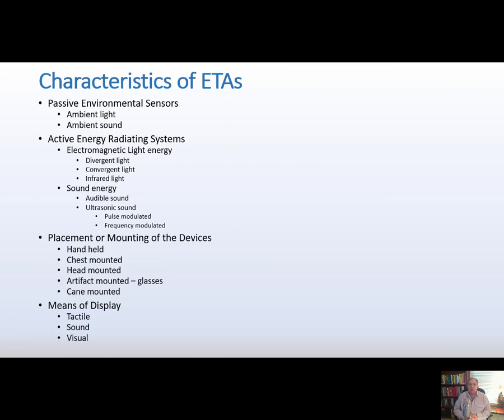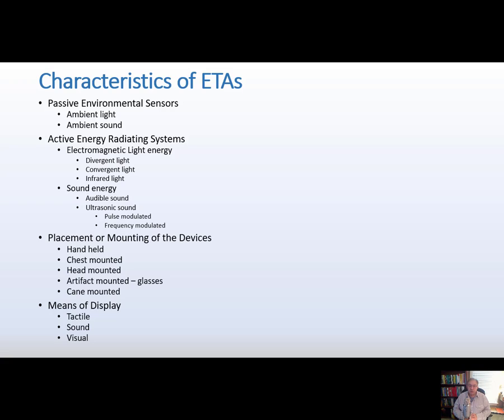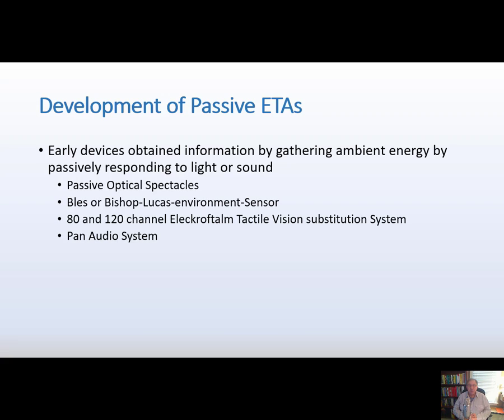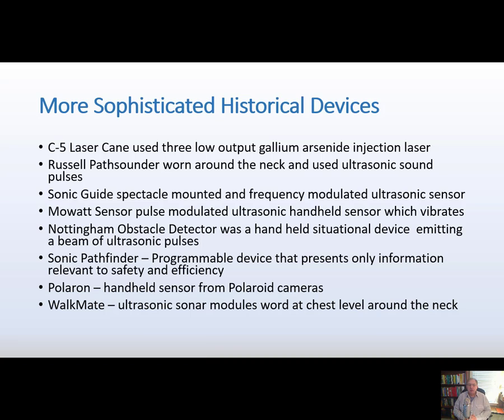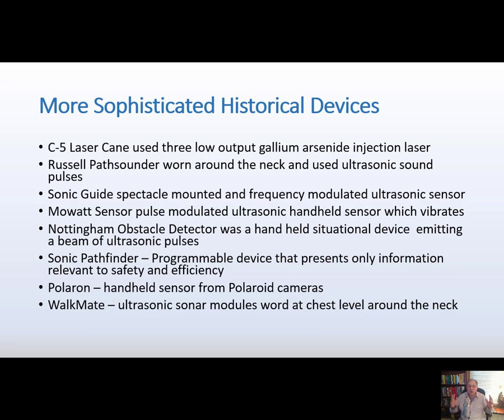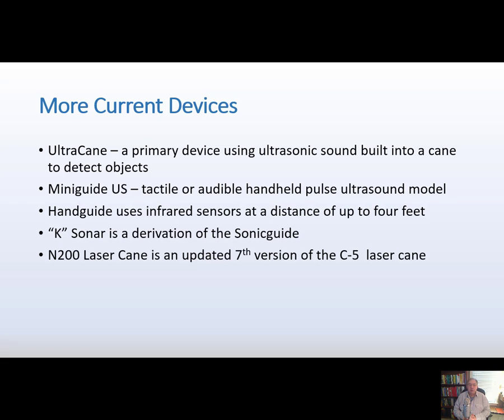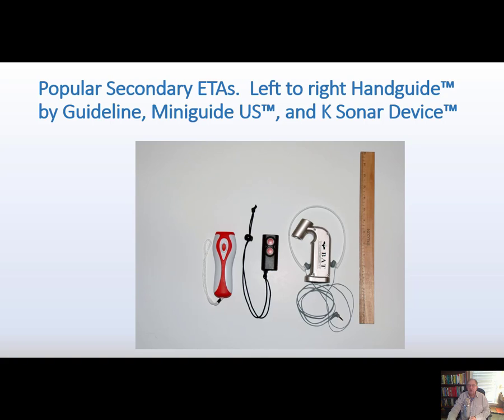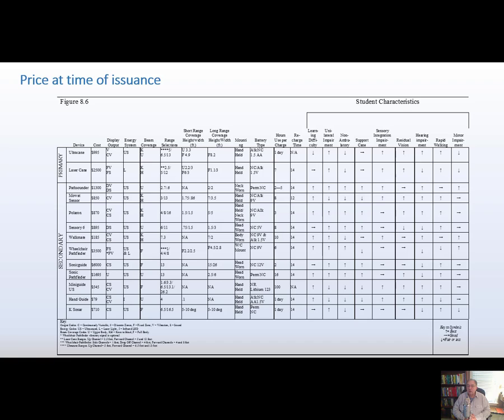Electronic Travel Aids_wiener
General Description of ETAs for travelers who are blind